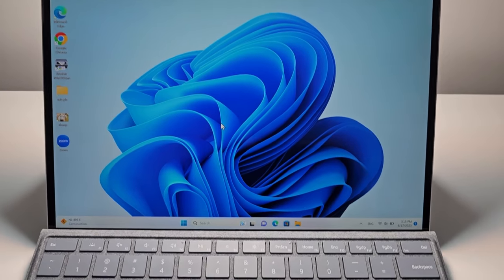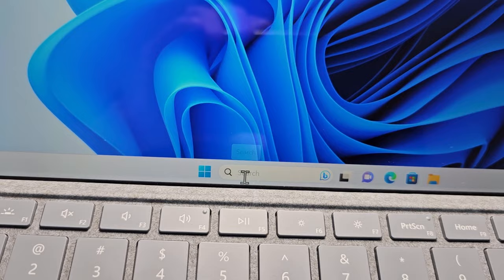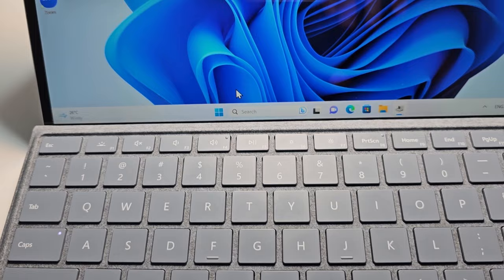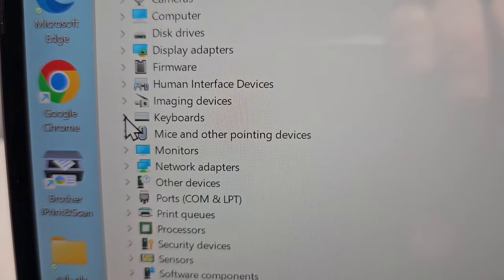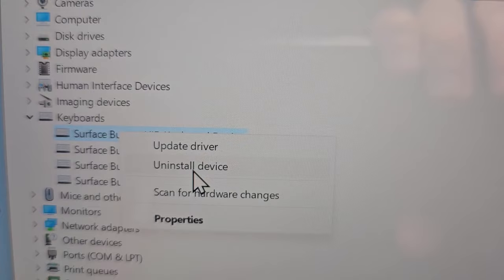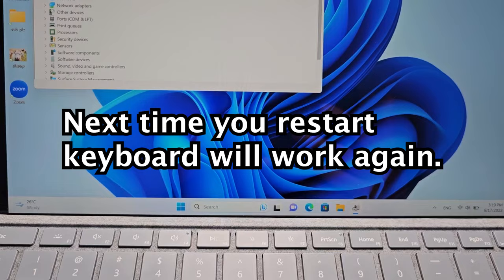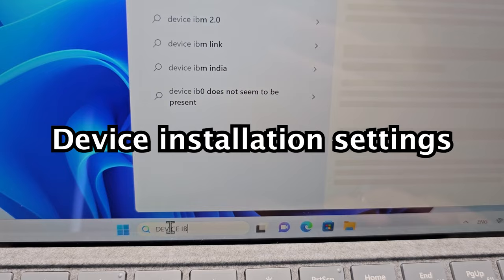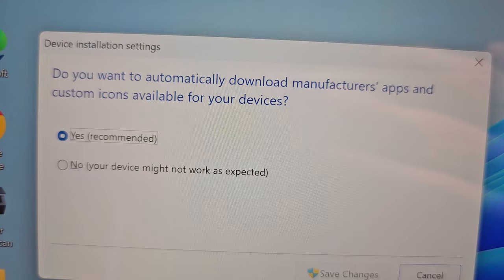How to Disable Keyboard on Laptop PC Windows 11 or 10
How to turn off your laptop keyboard on Windows 11 or Windows 10. Microsoft Surface Pro 8 laptop used.